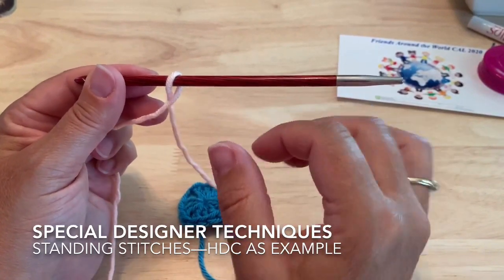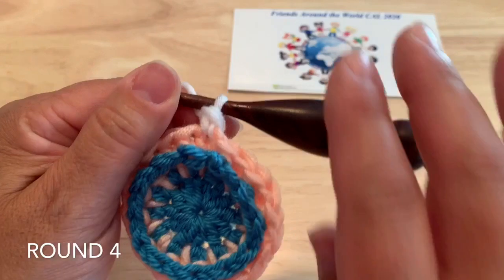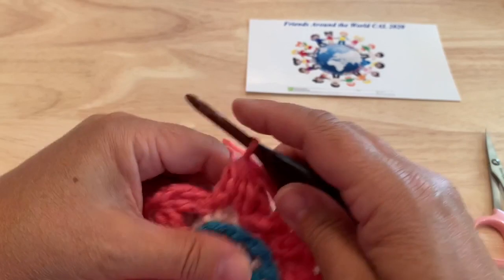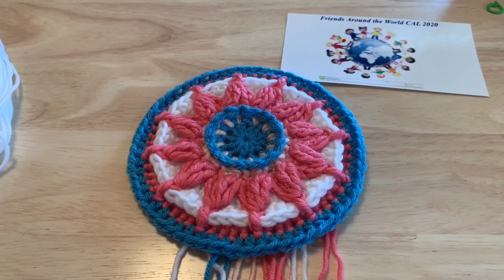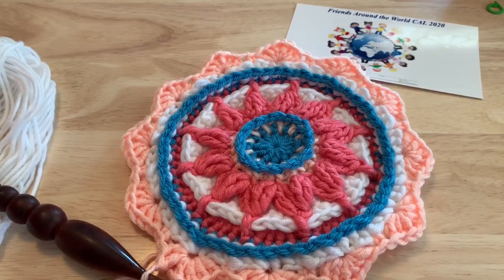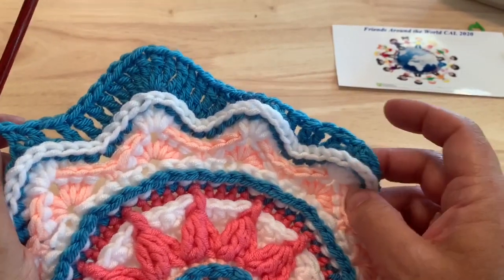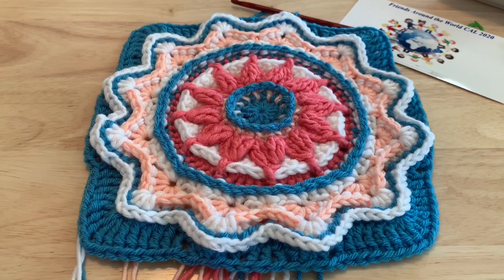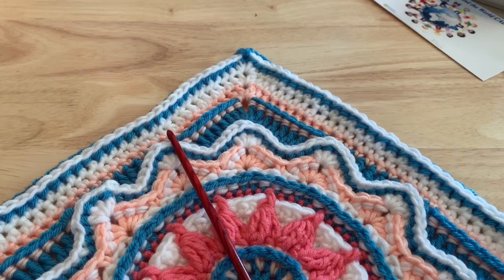Tucson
FATW5
Designed by Jessica a Wifall